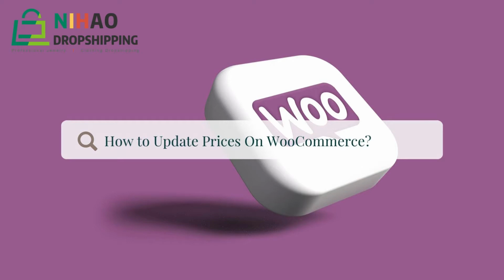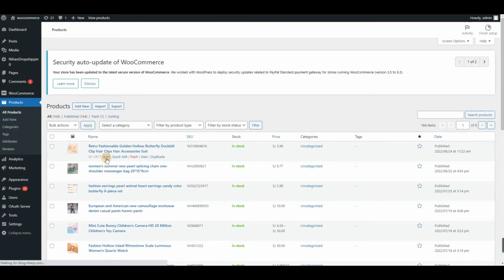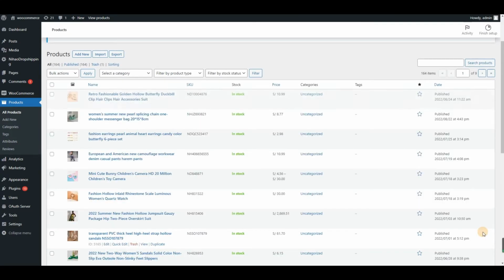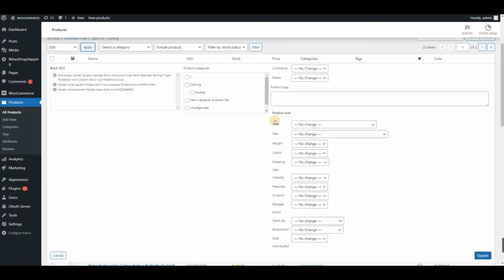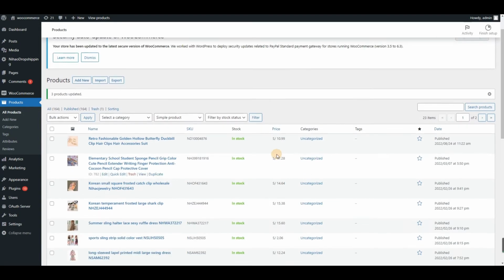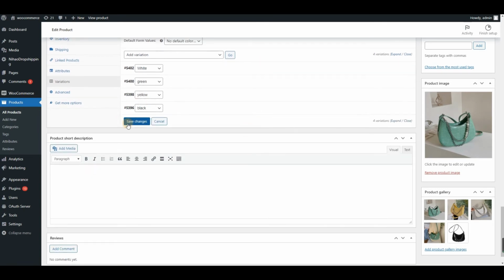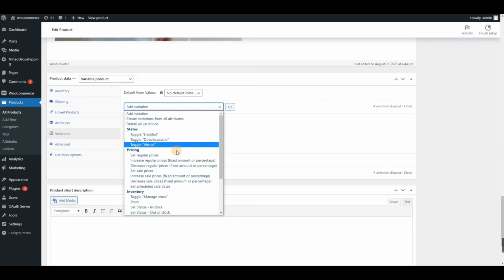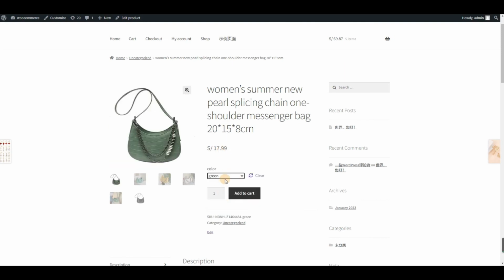How to Update Price On WooCommerce?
In this video, I will show you how to update the prices of the products on your WooCommerce store.
0:00 intro
0:09 Two Product Types on WooCommerce
0:33 Change Prices of A Single Product
1:01 Bulk Edit Prices of Single Products
2:06 Update Price of A Variable Product

About Nihao Dropshipping:
Nihao Dropshipping is a professional dropshipping agent offering a one-stop dropshipping solution.
🌟A Vast Product Catalog to Choose From
🌟Automate Fulfill Orders
🌟One-to-one Customer Support
🌟Worldwide Delivery